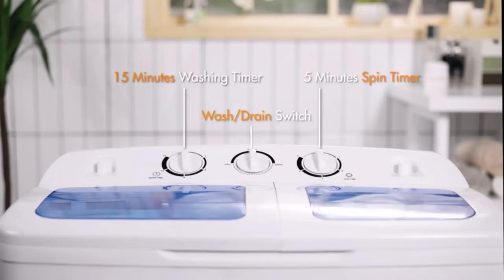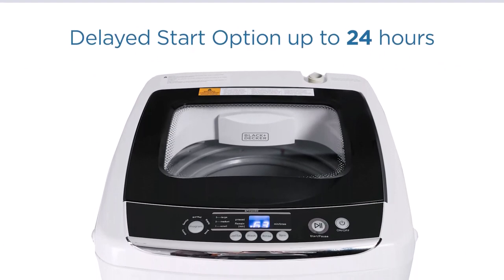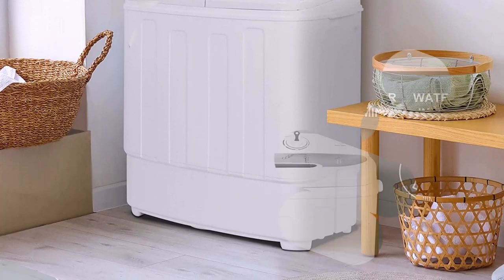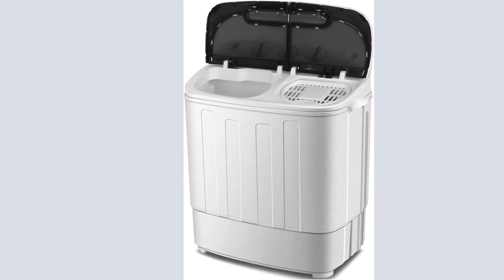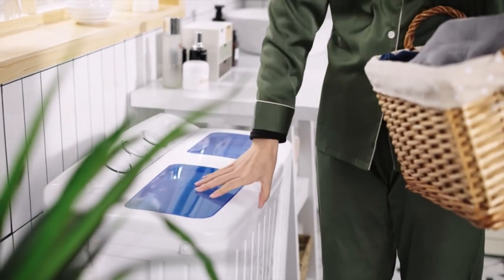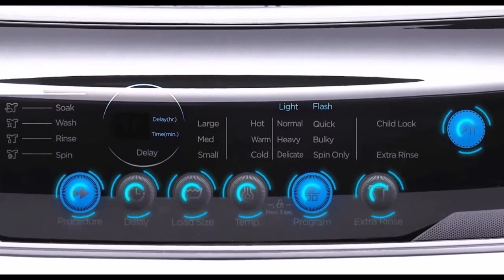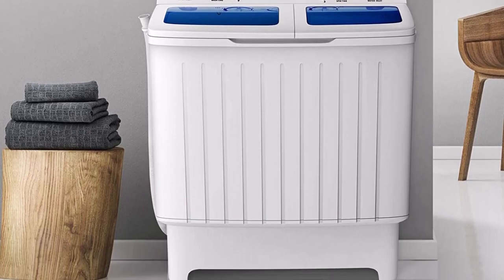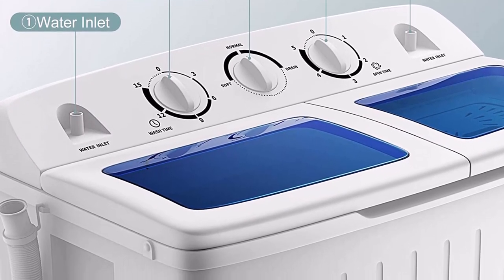The Best Portable Washing Machines.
Best Portable Washing Machines |
1. BLACK+DECKER Small Portable Washer:
2. SUPER DEAL Compact Mini Twin Tub Washing Machine:
3. Giantex Portable Mini Compact Twin Tub Washing Machine:
4. COMFEE’ 1.6 Cu.ft Portable Washing Machine:
5. COSTWAY Portable Washing Machine:

Number 1: BLACK+DECKER Small Portable Washer
Use this premium BLACK+DECKER finest portable washer to wash your clothes. There are five cycle options available for this portable clothes washer: heavy, gentle, normal, quick, and soak. even appropriate for lingerie, diapers, and baby things.
You get three water level options with your new washer machine for small, medium, and big loads with cold water temperature settings. Delay Start has a maximum selection of 24 hours.
The top loading, clear, silent closing lid of this 0.9 cu. ft. portable washing machine is made of sturdy, rust- and corrosion-resistant stainless steel. With this exceptional impeller washer, observe your clothing being cleaned in real time!

Number 2: SUPER DEAL Compact Mini Twin Tub Washing Machine
This washing machine may save you valuable time by washing and spinning dry laundry simultaneously, thanks to the Twin Tub dual-function design. To complete your load of washing, either shift the clothing directly from the washer to the spinner or run both machines simultaneously.
A 1300 RPM strong motor with a maximum frequency of 60 Hz, rotary controls for the wash timer, and a water-efficient design are included in the portable washer machine.
With a translucent tub container window, you can see your clothing get cleaned.

Number 3: Giantex Portable Mini Compact Twin Tub Washing Machine
This tiny twin-tub portable washing machine is simple for you to use. You may avoid having to wash things by hand in the tub or go to the laundry thanks to the time savings.
Place your garments in the 11 lb. washing tub area of the machine. Run the rinse cycle for however many minutes you'd like. The spinner dryer's rated capacity is 6.6 lbs.
You may set the washer timer on this washing machine to 15 minutes, and the spin timer to 5 minutes for every load. Based on the types of garments, you may decide when to wash them. You have a lot more latitude and possibilities to establish preset settings than you have with regular washing machines.

Number 4: COMFEE’ 1.6 Cu.ft Portable Washing Machine
The six most used settings on this portable washing machine are Normal, Quick, Heavy, Bulky, Delicate, and Spin Only. You are permitted to swiftly start the machine the way you prefer. You may also add extra rinse time by pushing the “Extra Rinse” button. The washer offers three different water temperatures to accommodate your various washing demands. Also, it has a transparent cover that lets you see the condition of the garments at any moment.
The small, tiny washer is able to be stowed simply. nicely fits in your room, RV, or dorm. 11lbs of cloth can fit in the 1.6 cu. ft. top-load washer's large capacity. It has an inner tub made of stainless steel, which lasts longer.

Number 5: COSTWAY Portable Washing Machine
This little washing machine, which has a twin tub design, combines the spinning and washing functions into one, providing tremendous convenience so that you can shift the cleaned clothing right into the spinning tub to save time.
This premium washing machine is more versatile than other typical washing machines, so you may select the ideal period (15 minutes for washing, 5 minutes for spinning) in accordance with your various requirements.
This portable washer has a 17.6 lb total capacity, allowing you to wash the entire family's clothing at once. Also, it has 330 W of washing powder and 110 W of spinning power to help you utilize it more efficiently.